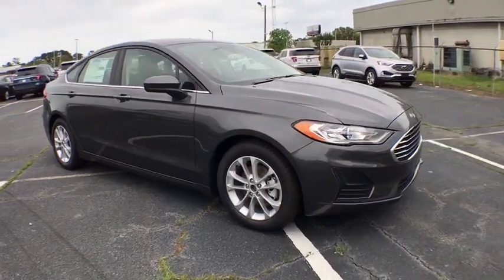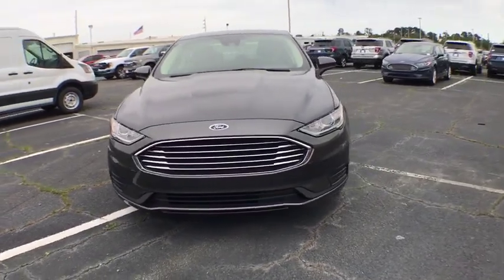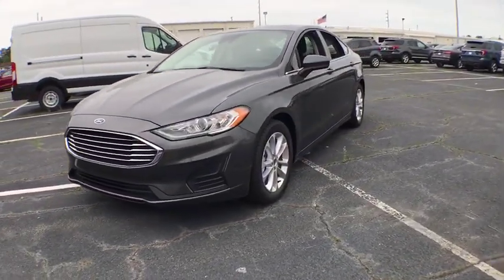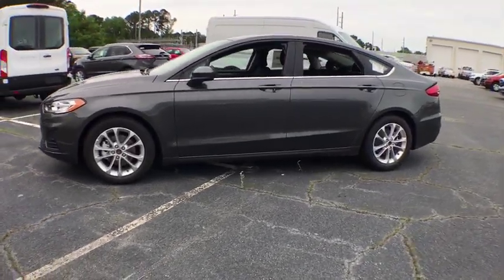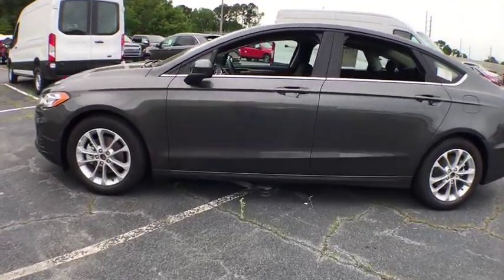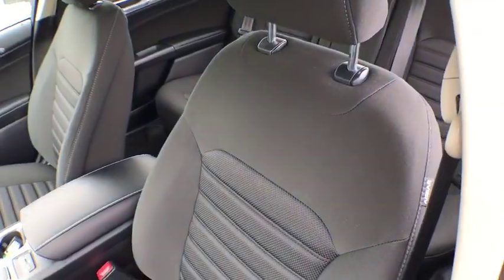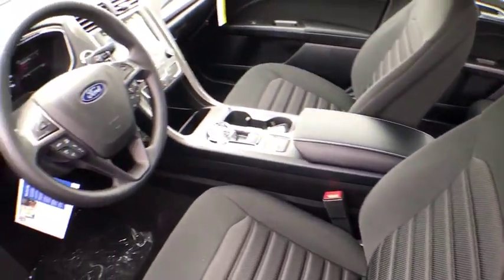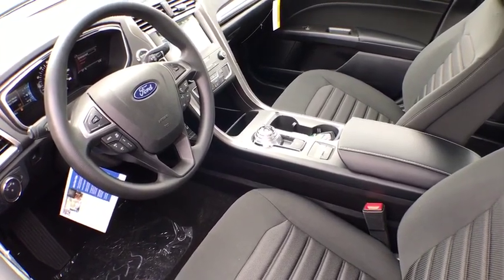2019 Ford Fusion Savannah, Richmond Hill, Pooler, Hilton Head, Bluffton, GA FN9069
Magnetic N 2019 Ford Fusion available in Savannah, Georgia at JC Lewis Ford Savannah. Servicing the Richmond Hill, Pooler, Hilton Head, Bluffton, GA area.

Magnetic 2019 Ford Fusion SE FWD 6-Speed Automatic EcoBoost 1.5L I4 GTDi DOHC Turbocharged VCT 6-Speed Automatic.brbr23/34 City/Highway MPG Price does not include tax, tag, title and license. Additional rebates and incentives may be available. Please see dealer for details.  Price includes: $500 - Ford Credit Retail Bonus Customer Cash. Exp. 07/01/2019, $2,500 - Retail Customer Cash. Exp. 04/30/2019